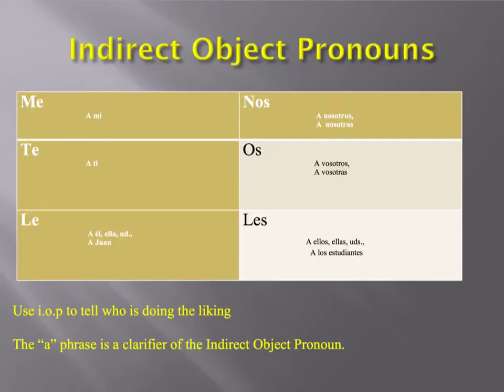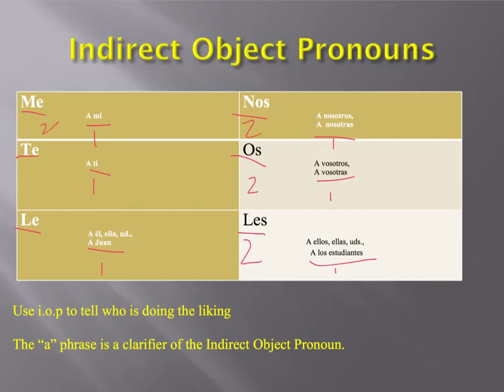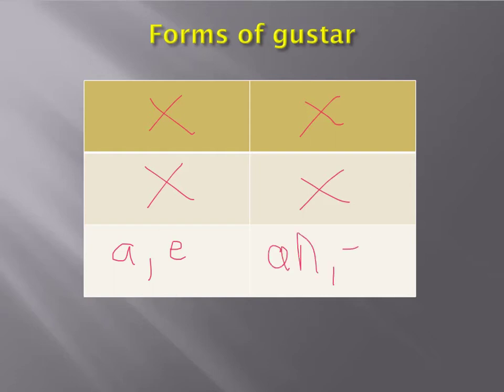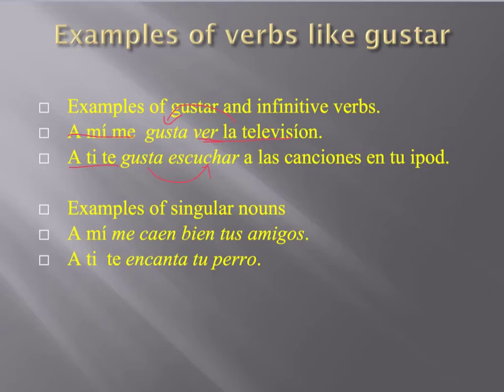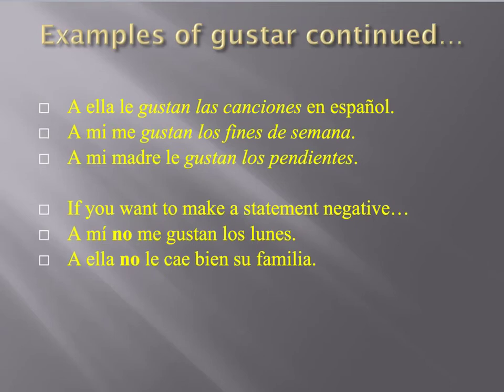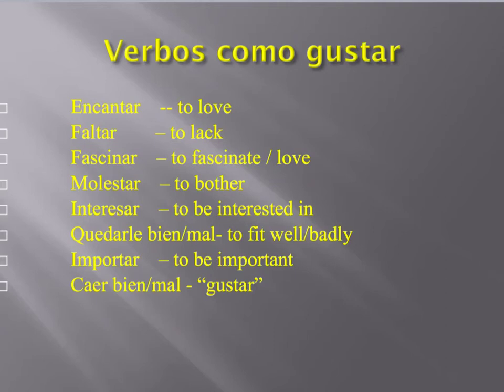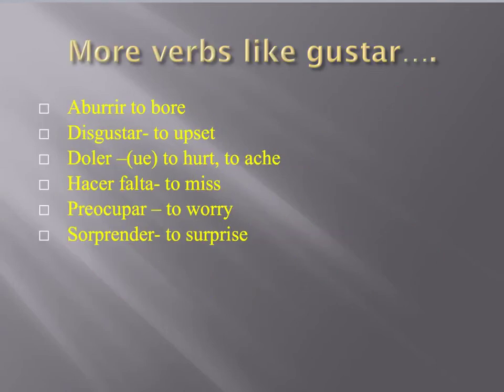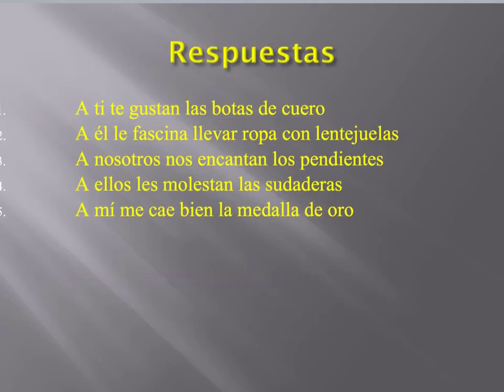Verbs like Gustar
Verbs like gustar take 2